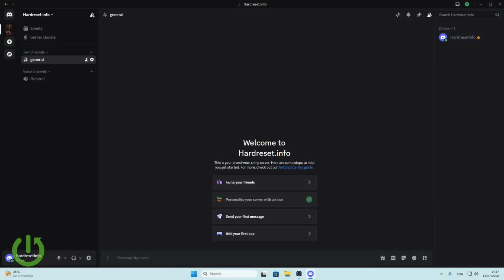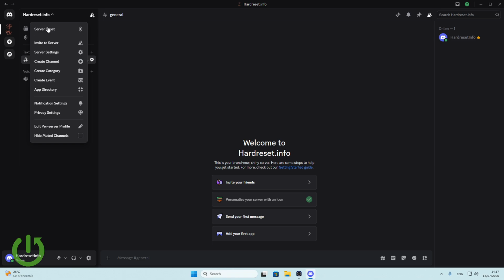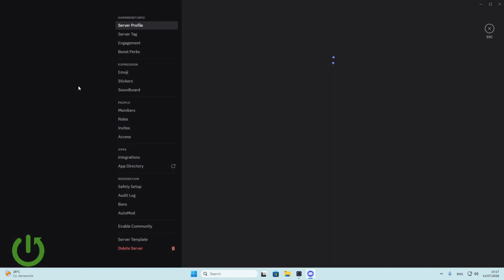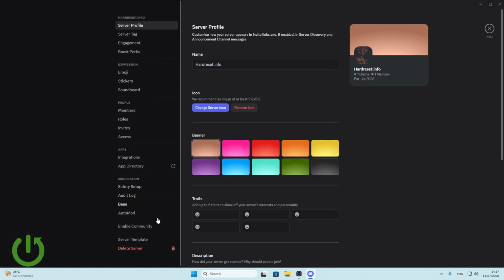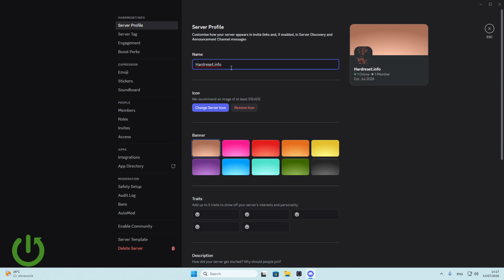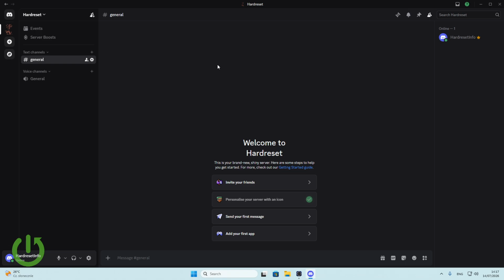Discord – How to Change Server Name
Learn how to quickly change your server name on Discord. In this short video we show step-by-step how to open your server menu, enter Server Settings, edit the Server Profile name and save changes. This method works in the Discord desktop and follows the same basic steps on mobile. You’ll see where the server name field is, how to type a new name, and where to press Save Changes so your server updates immediately.

How to change server name on Discord?
How to rename Discord server on desktop?
How to rename Discord server on mobile?

0:00 Introduction
0:08 Open your server and click the server name
0:20 Go to Server Settings
0:26 Select Server Profile and edit name
0:44 Save Changes and confirm
0:53 Updated server name / Outro